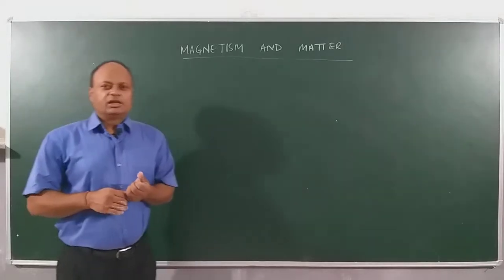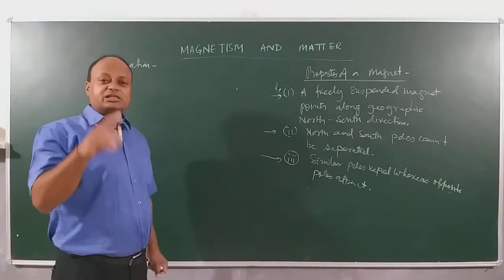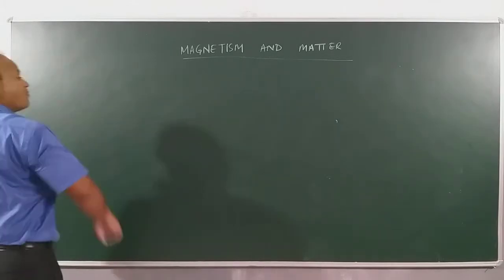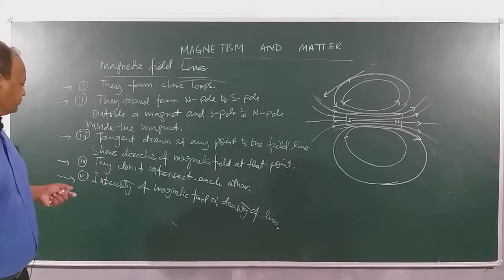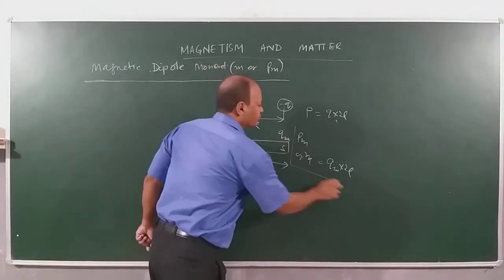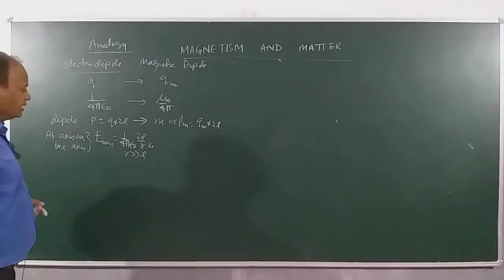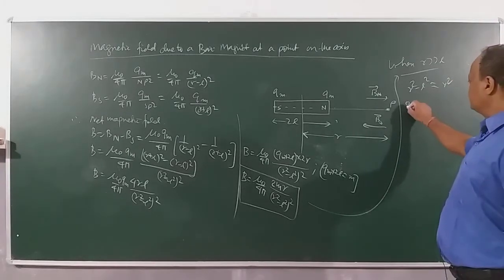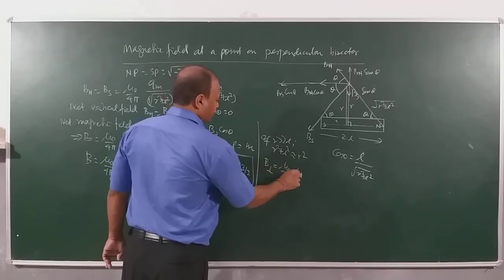MAGNETISM AND MATTER PART-1, FIELD DUE TO A BAR MAGNET , CLASS 12 PHYSICS, JEE,NEET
MAGNETIC FIELD LINES,MAGNETIC DIPOLE,DIPOLE MOMENT,FIELD DUE TO A BAR MAGNET AT A POINT ON THE AXIS AND AT A POINT ON THE PERPENDICULAR BISECTOR .